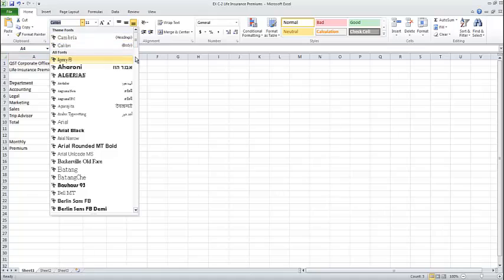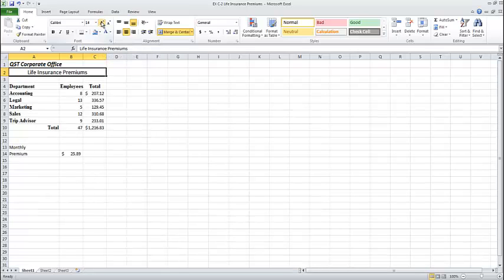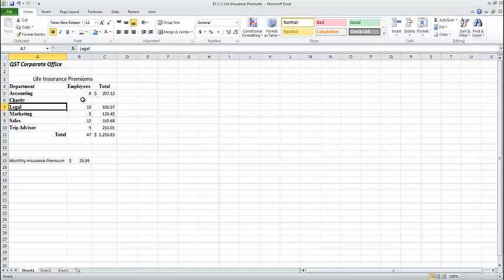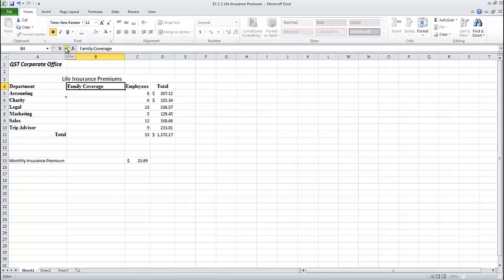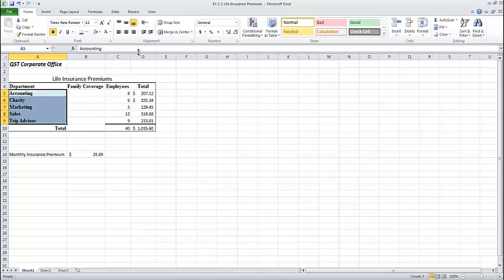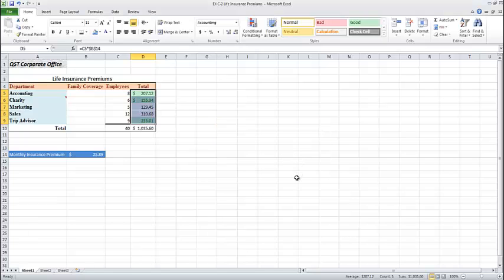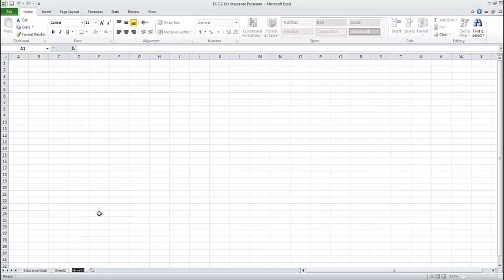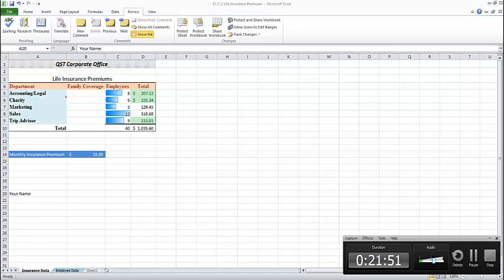Excel Unit C Skills Part 2